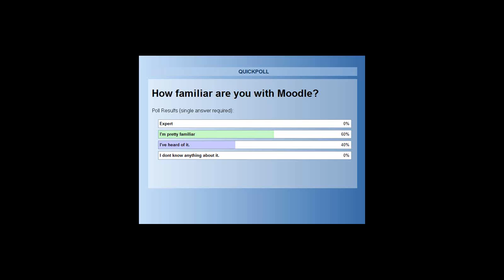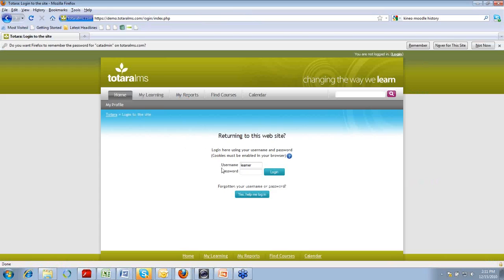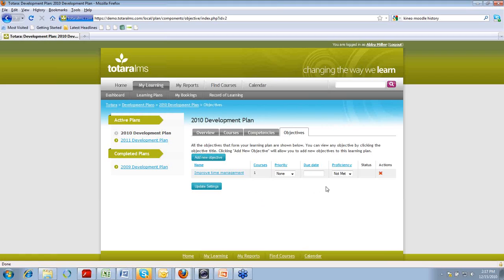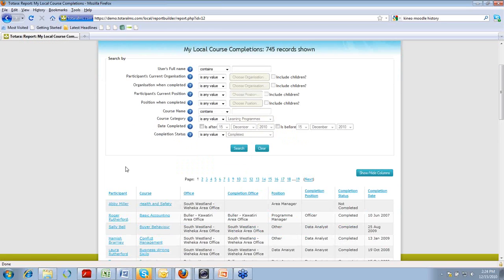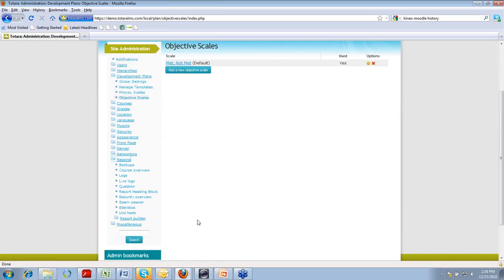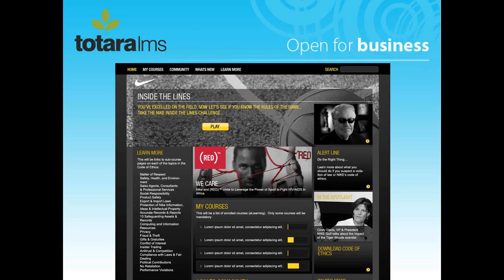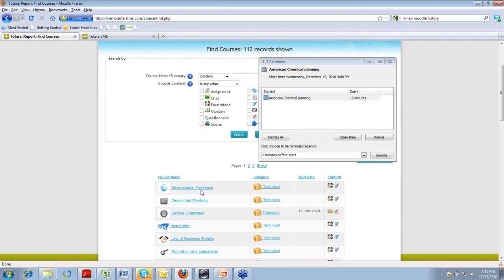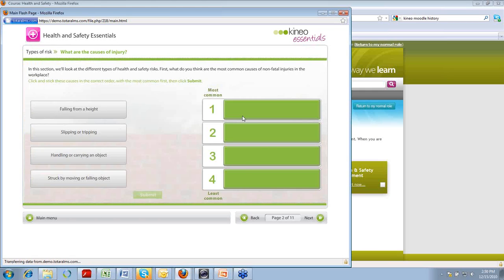Totara LMS. the distribution of Moodle for corporates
Totara LMS is the distribution of Moodle for corporates.

Totara LMS contains many new features such as learning development plans, competency management, team management, sophisticated reporting, enhanced search, dashboards and much more.

This demo is a recording of a webinar held on 15 December 2010.